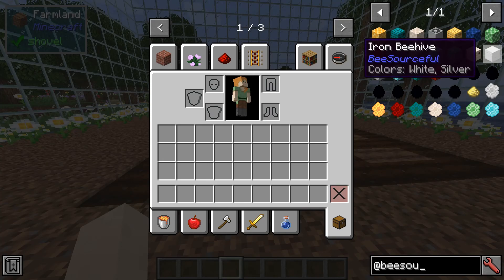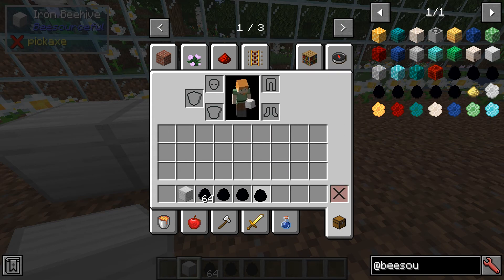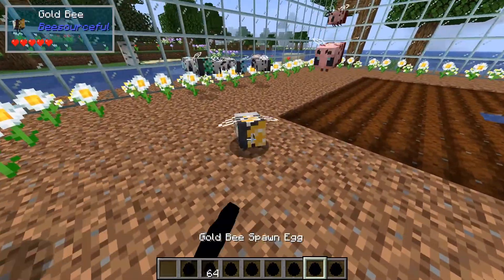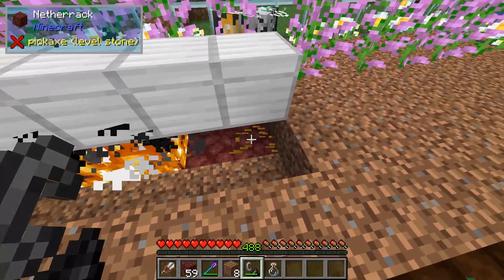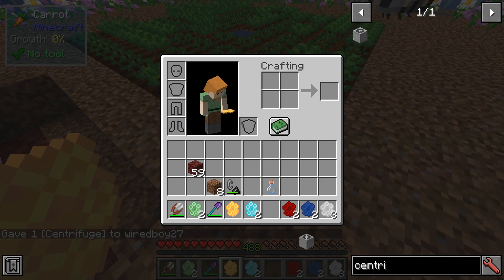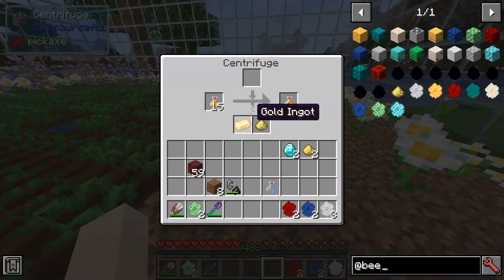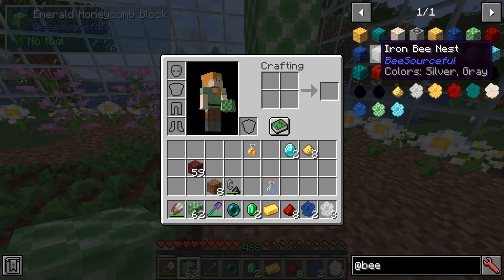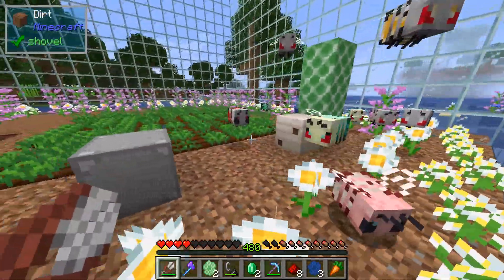Beesourceful Mod 1.15.2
Adds resource bees that produce honeycombs that can be processed in the centrifuge for gems and metals.